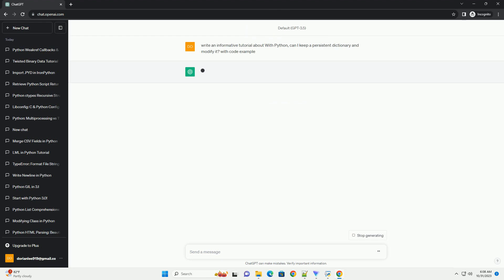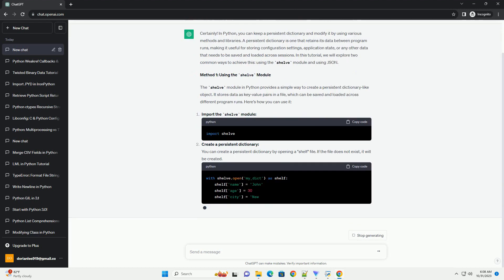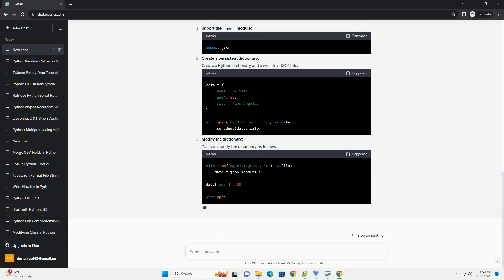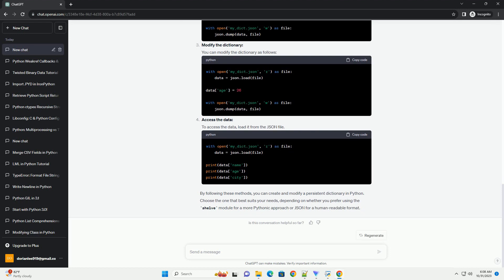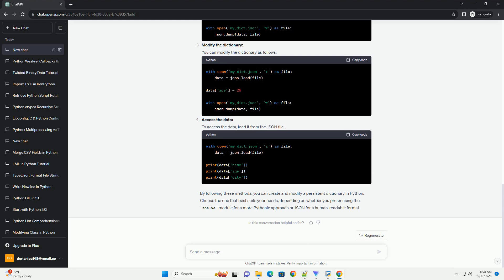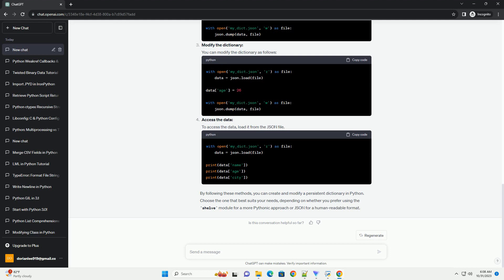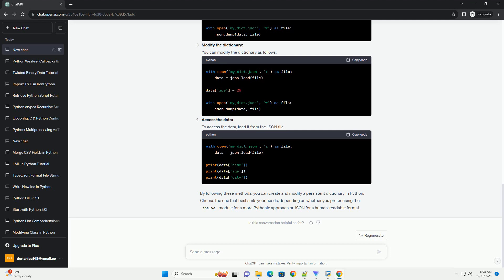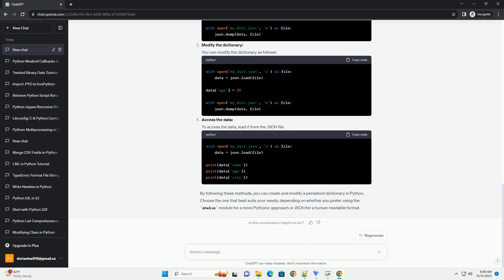With Python can I keep a persistent dictionary and modify it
Certainly! In Python, you can keep a persistent dictionary and modify it by using various methods and libraries. A persistent dictionary is one that retains its data between program runs, making it useful for storing configuration settings, application state, or any other data that needs to be saved and loaded across sessions. In this tutorial, we will explore two common ways to achieve this: using the shelve module and using JSON.
Method 1: Using the shelve Module
The shelve module in Python provides a simple way to create a persistent dictionary-like object. It stores data as key-value pairs in a file, which can be saved and loaded across different program runs. Here's how you can use it:
Import the shelve module:
Create a persistent dictionary:
You can create a persistent dictionary by opening a "shelf" file. If the file does not exist, it will be created.
Modify the dictionary:
You can modify the dictionary as you would with a regular dictionary.
Access the data:
You can access the data in the shelf file as if it were a dictionary.
Close the shelf:
It's essential to close the shelf when you're done with it to ensure data is saved.
Method 2: Using JSON
Alternatively, you can use the json module to work with a persistent dictionary by storing data in a JSON file. Here's how to do it:
Import the json module:
Create a Python dictionary and save it to a JSON file.
Modify the dictionary:
You can modify the dictionary as follows:
Access the data:
To access the data, load it from the JSON file.
By following these methods, you can create and modify a persistent dictionary in Python. Choose the one that best suits your needs, depending on whether you prefer using the shelve module for a more Pythonic approach or JSON for a human-readable format.
ChatGPT